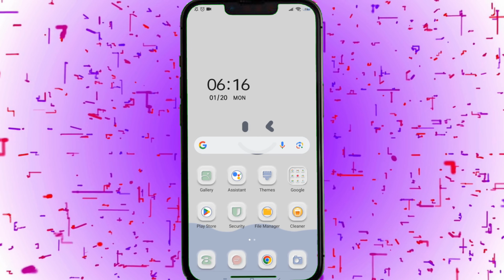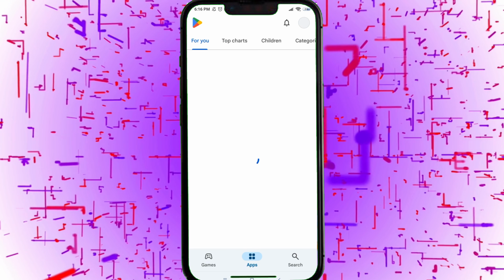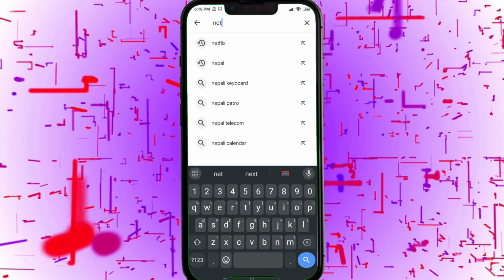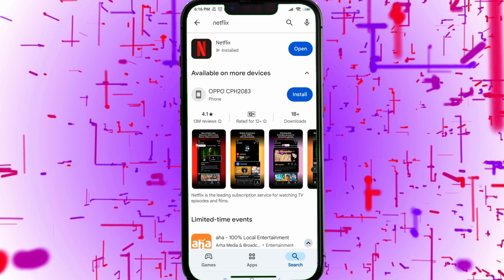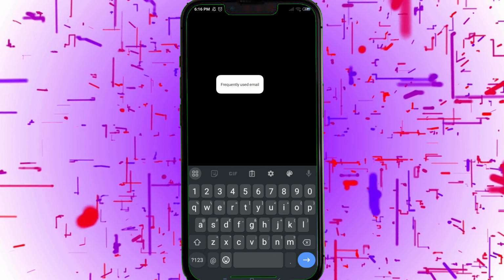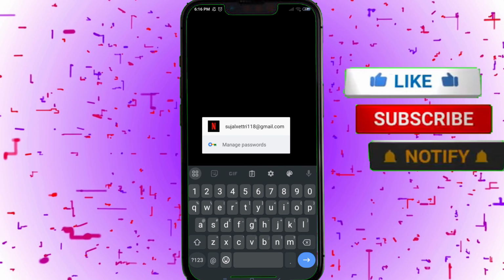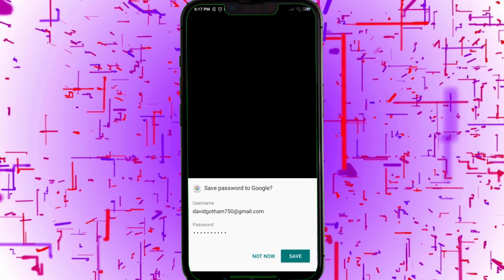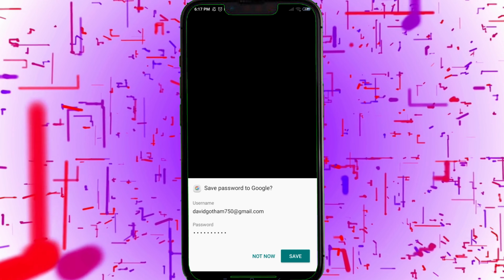How to Create Your Netflix Account in Easy Steps! | Your Netflix Journey Starts Here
Want to start binge-watching your favorite shows on Netflix? In this quick and easy guide, we'll walk you through every step of creating a Netflix account, from signing up to selecting your subscription plan! Whether you're new to Netflix or just looking for a refresher, we've got you covered. Follow these simple steps, and you'll be ready to stream movies, TV shows, and more in no time. Watch now and unlock endless entertainment!

How to set up Netflix account for the first time
Netflix registration step by step
Netflix sign up process on phone
How to get Netflix for free
Sign up Netflix for the first time
How to use Netflix on your phone
Set up Netflix account quickly
Create Netflix account on Android
Create Netflix account on iPhone
How to get started with Netflix
Netflix account activation guide
How to join Netflix streaming
Netflix sign up page walkthrough
Simple Netflix sign up for beginners
How to create a Netflix account and start streaming